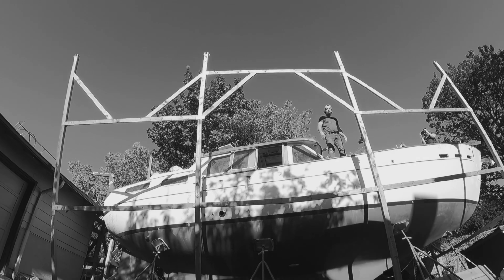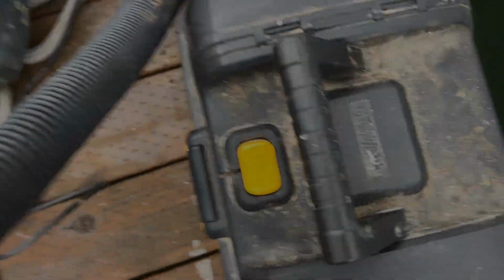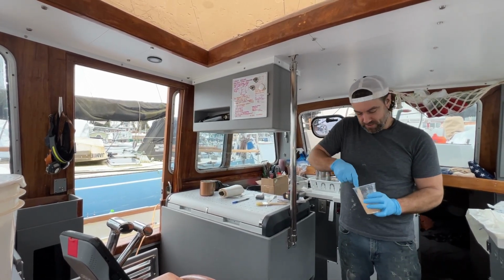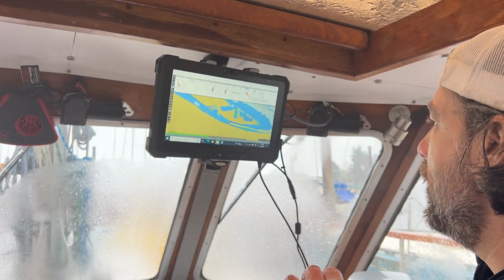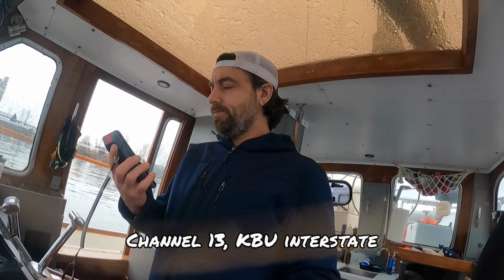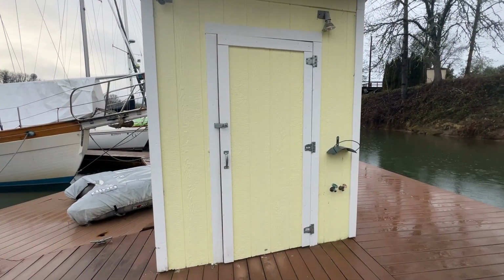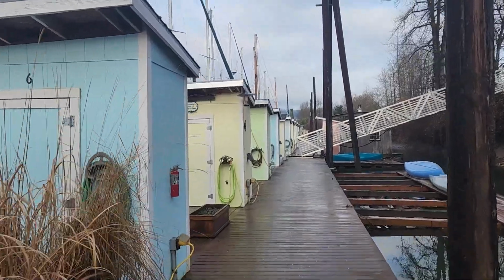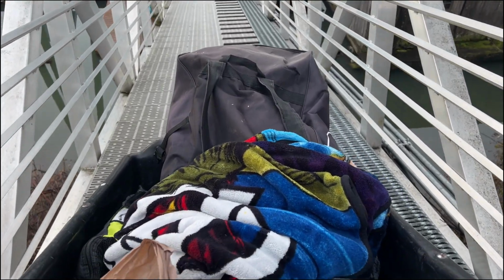SV Drifter has LEFT THE MARINA! Working our way North so we can head South! (Chapter 34)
Book 2, Chapter 34-

This week we ACTUALLY LEAVE our marina and head north to Astoria (the mouth of the mighty Columbia).
We plan on making a few stops along the way... some intentional, some not :p
Our first stop is Sauvie Island where we stay a few nights at a VERY cute and well maintained privately owned marina. Of course, we had to give you a tour.
Shout out to the owner, Mike, at Island Marina for a great and very comfortable stay!! He really set the bar high for us!

Once we arrive in Astoria, we'll wait until a good weather window opens up for us to hang a left and head south to down the west coast and into Mexico.

Cheers!
-Kell & Chris

00:00 - Start
00:46 - Recap of the Damage
02:39 - The Patch Job
09:10 - The Plan
21:00 - Island Marina Tour